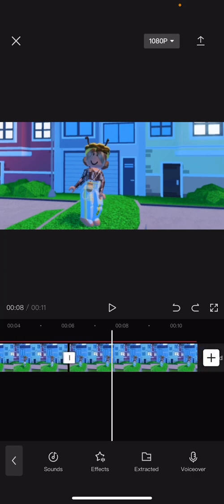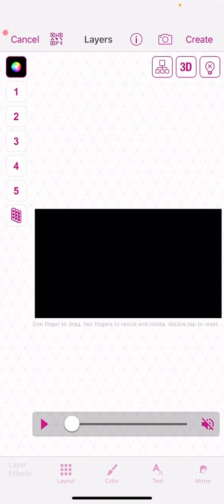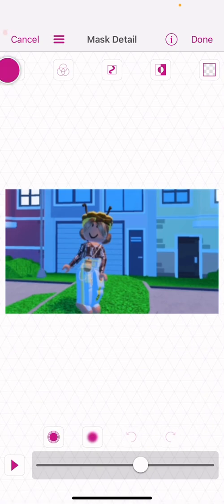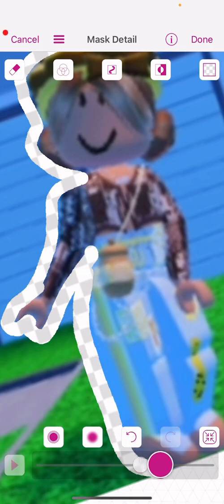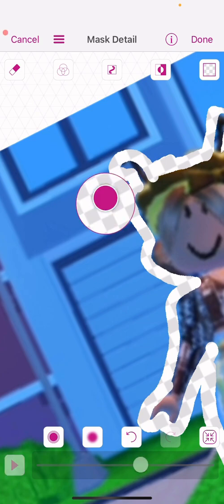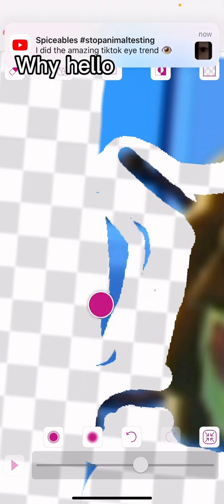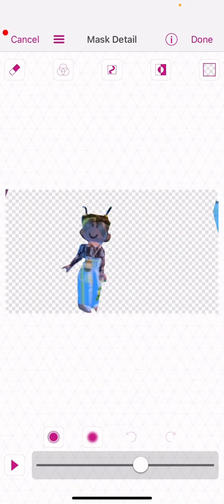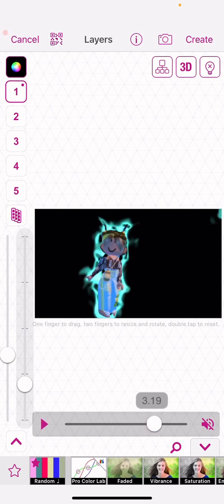Masking tutorial! Video star and CapCut needed || SORRY ABT THE QUALITY￼